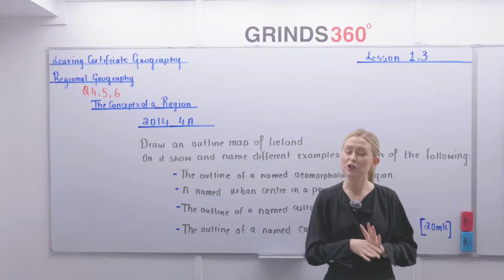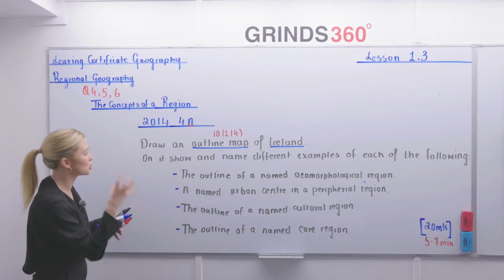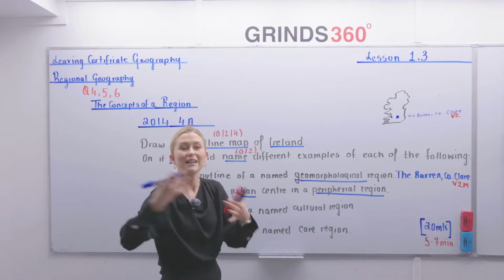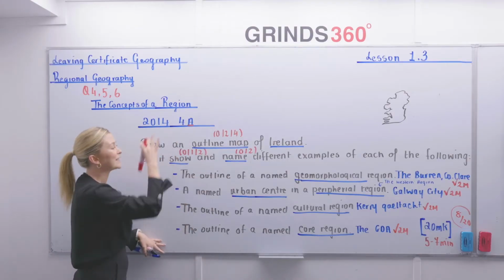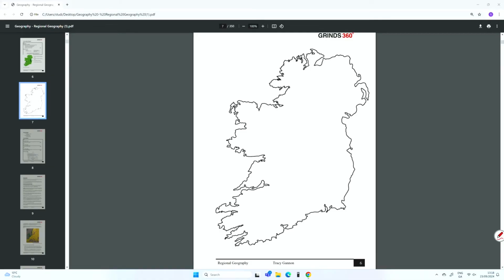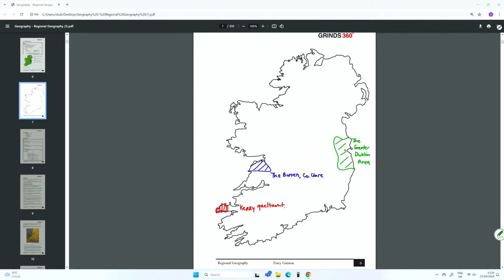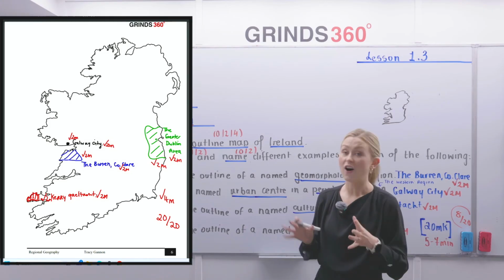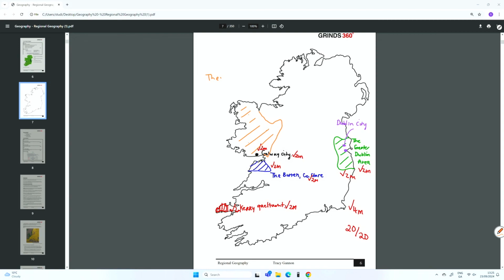Sketch Map of Ireland | Leaving Cert Geography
Gain unlimited access to ALL subjects, not just Geography, with one Grinds 360 subscription. Learn at your own pace with expert teachers and all the resources you need to achieve your study goals.

Start mastering Geography and more today with Grinds 360! 🗺️